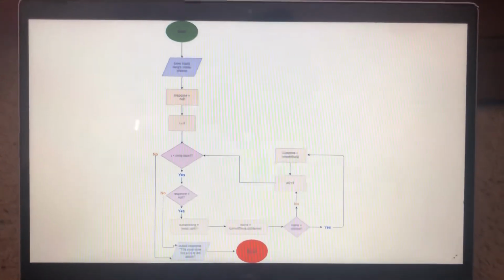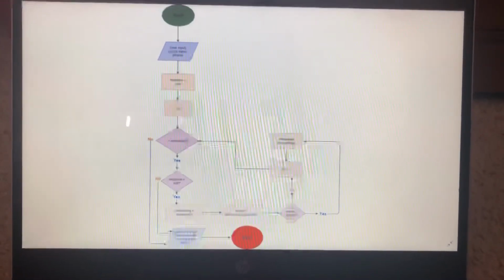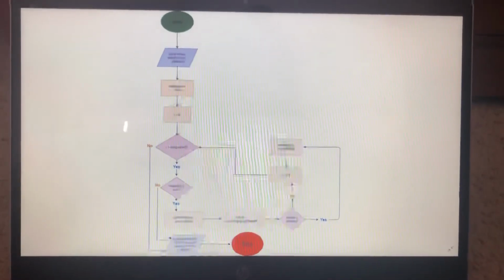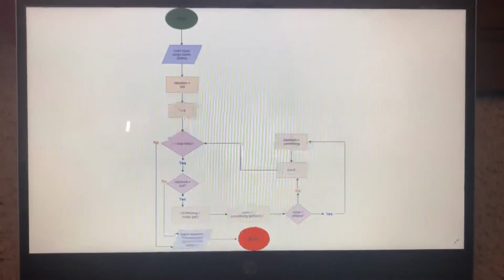General Activity task 3